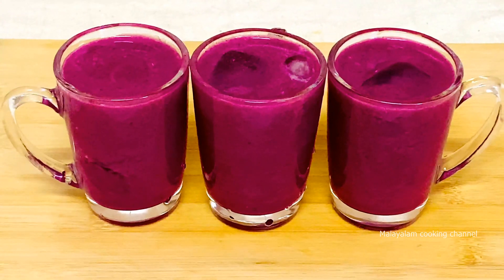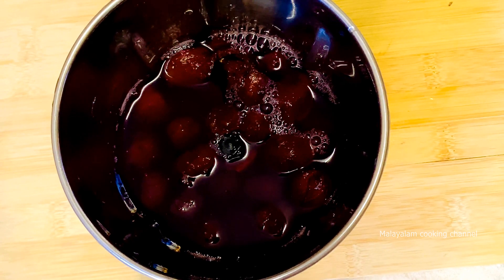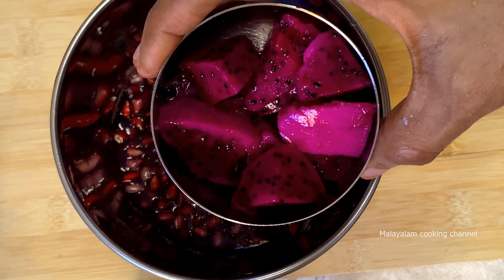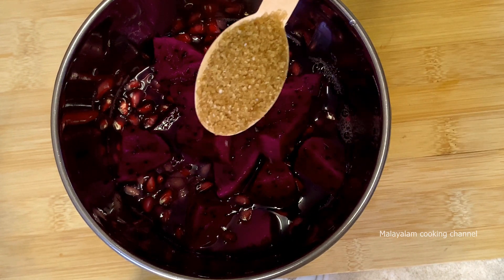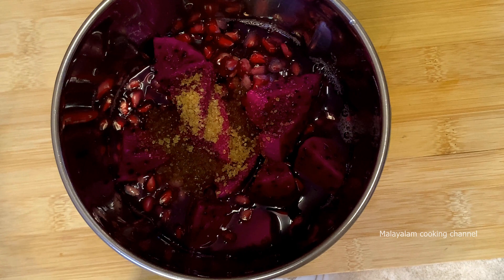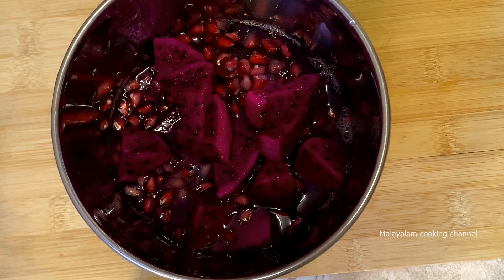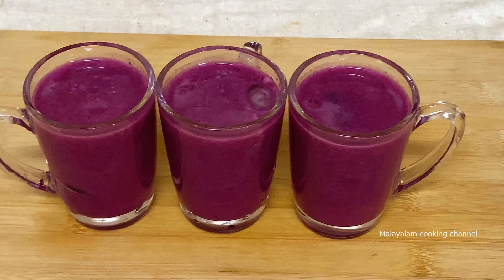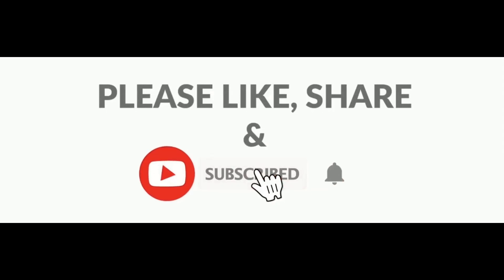ഈ ജ്യൂസ് എല്ലാര്ക്കും ഇഷ്ടാവും | Healthy & Colorful Fruit Juice | Malayalam Cooking Channel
Tasty Juice